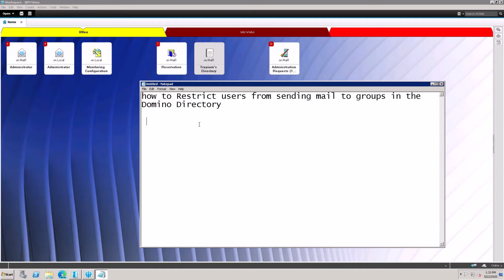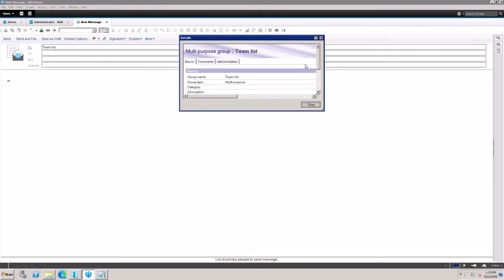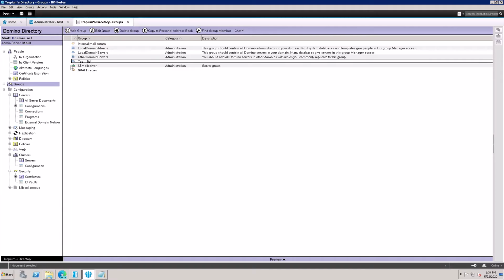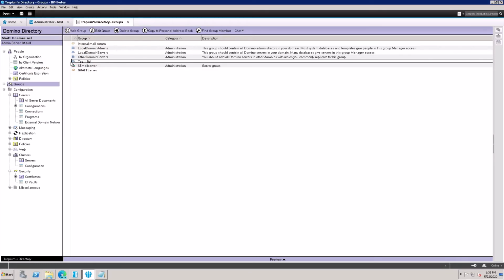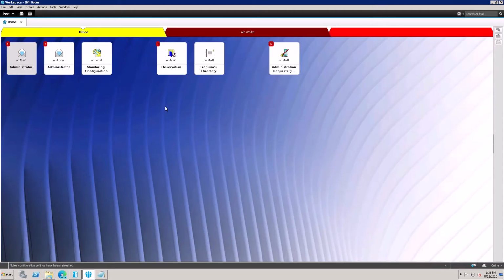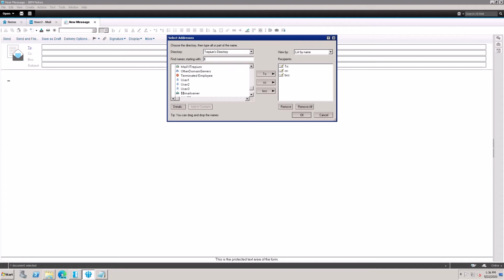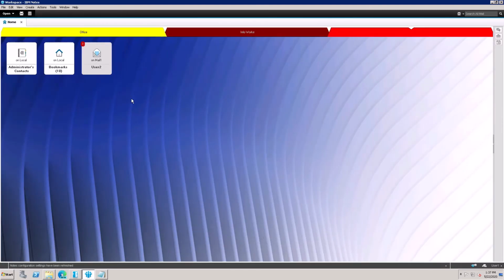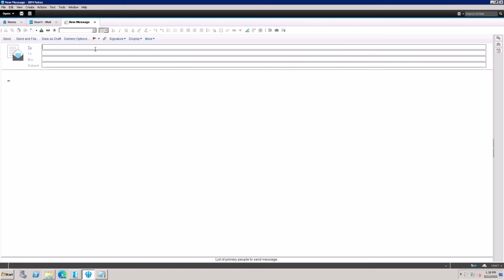How to Restrict Users From Sending Mail to Groups in the Domino Directory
Steps for How to Restrict Users From Sending Mail to Groups in the Domino Directory HCL Domino v10 v11 server,  you want to prevent from sending mail to the group, including the Anonymous entry.
Chapter:
0:00 - How to Restrict Users From Sending Mail to Groups in the Domino Directory
0:15 - Demo
2:42 - How it works
4:24 - Thank you for Suggestions for the future